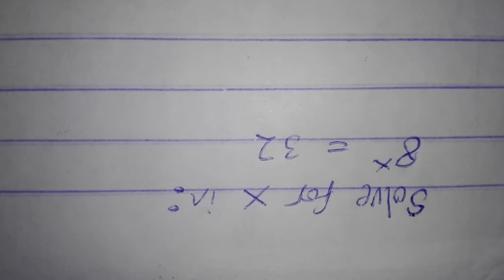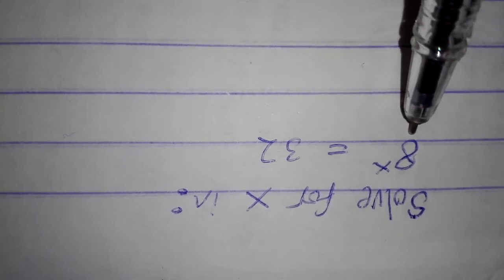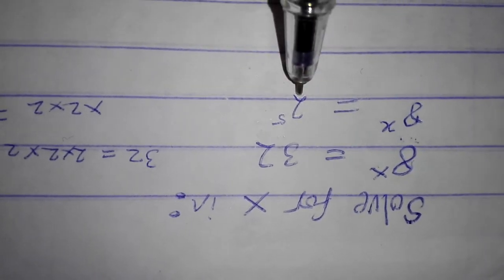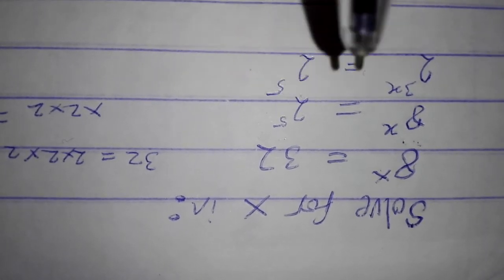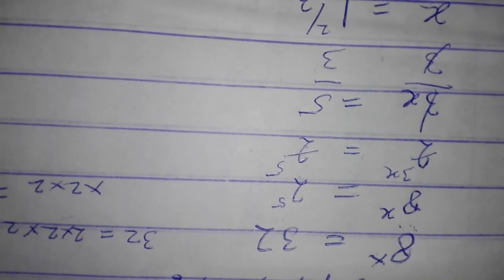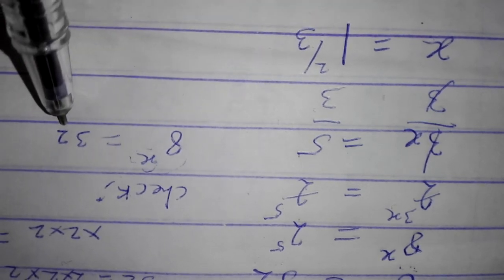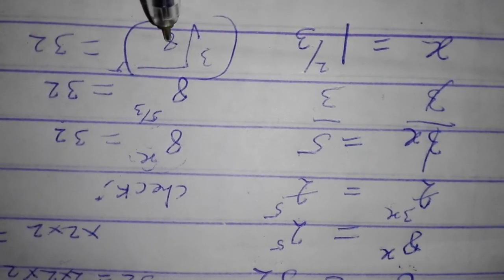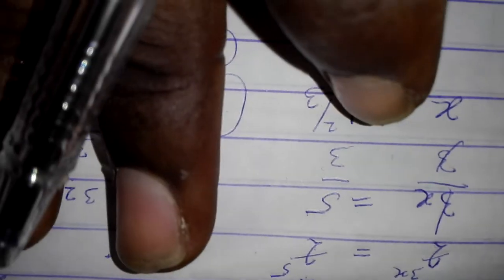Exponential Equation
The word exponent means power E.g. 2^5